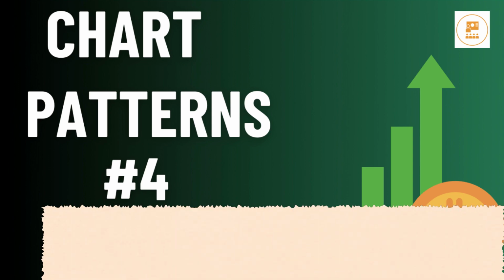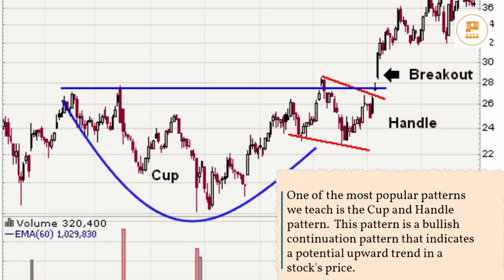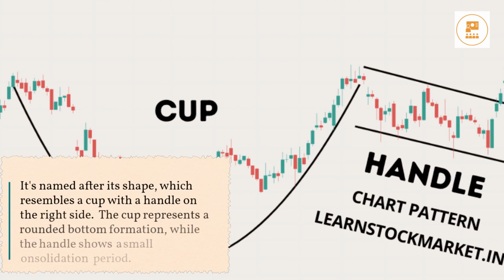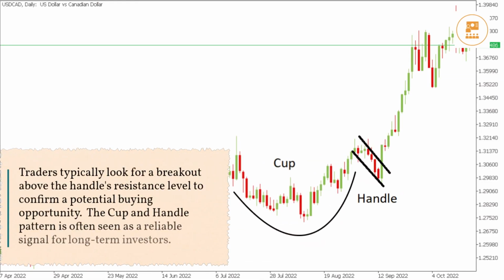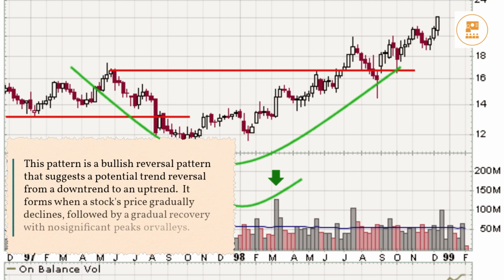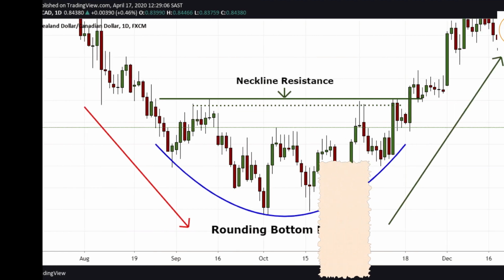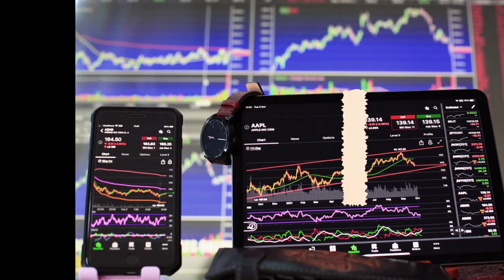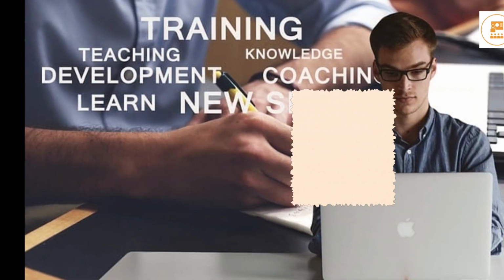CHART PATTERNS #4 CUP AND HANDLE & ROUNDING BOTTOM | TRADER'S LESSONS FOR BEGINNERS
CHART PATTERNS #4 CUP AND HANDLE & ROUNDING BOTTOM | TRADERS LESSONS FOR BEGINNERS

Chart patterns can be very useful when you combine it with other technical tools.